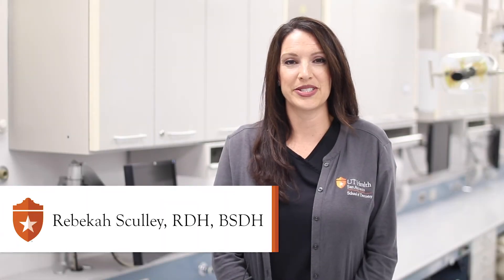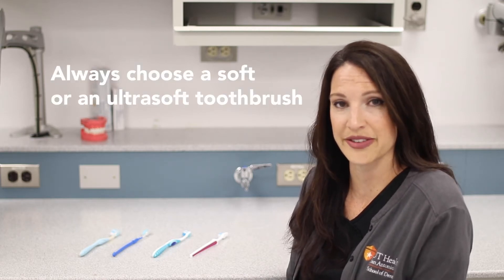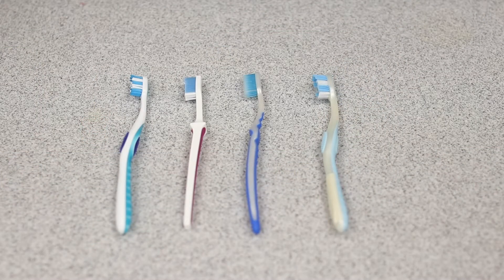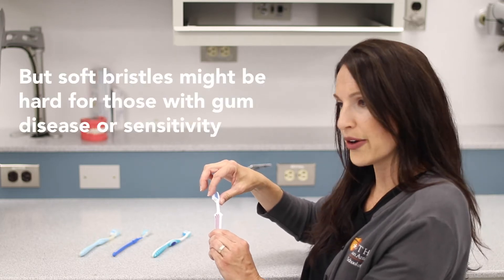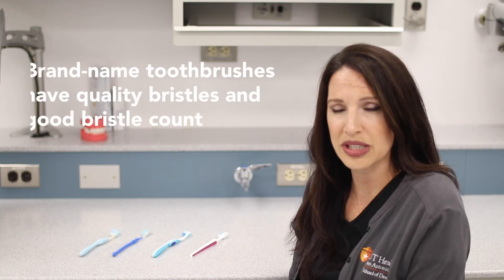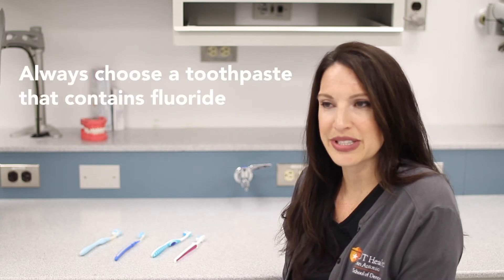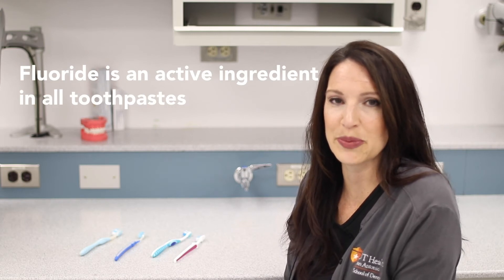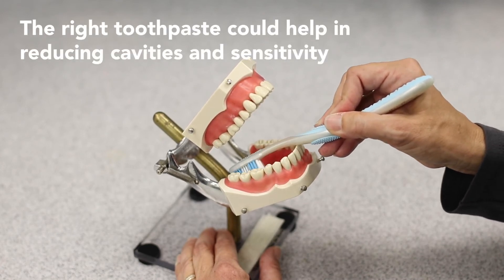Ask the Dentist | How to choose a proper toothbrush and toothpaste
Watch as Rebekah Sculley, a clinical instructor of dental hygiene at UT Health San Antonio, shares tips on how to choose a proper toothbrush and toothpaste for optimal oral health.